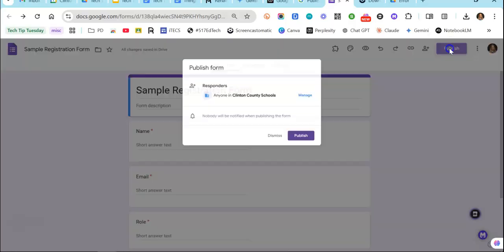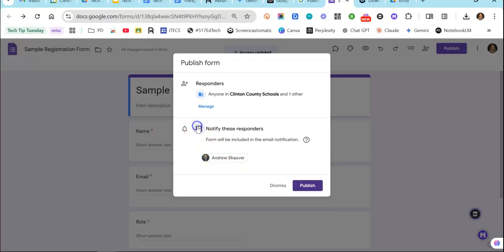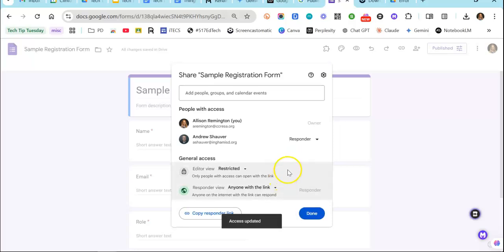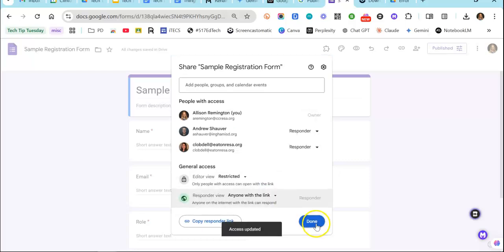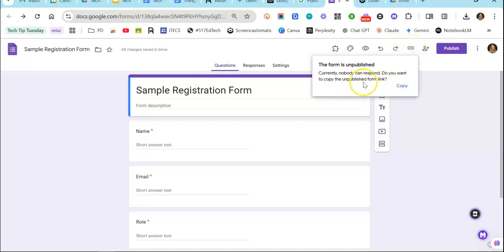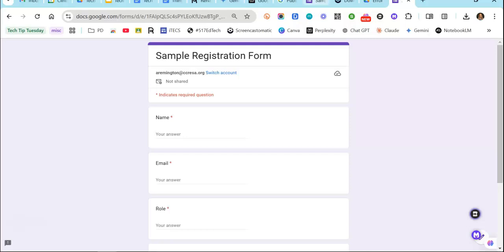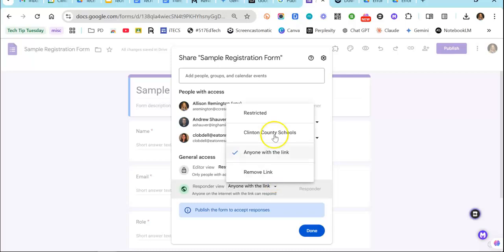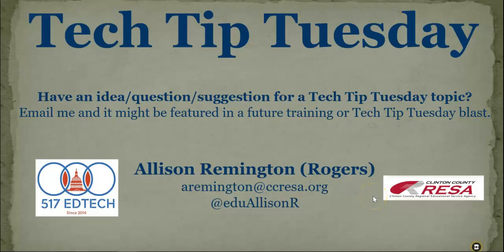Tech Tip Tuesday - Google Form Publish & Sharing Features